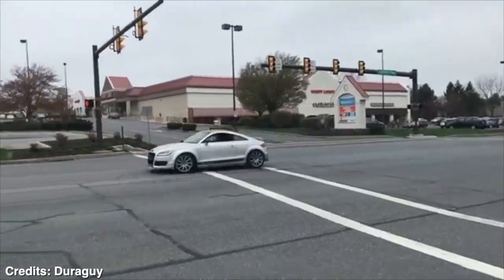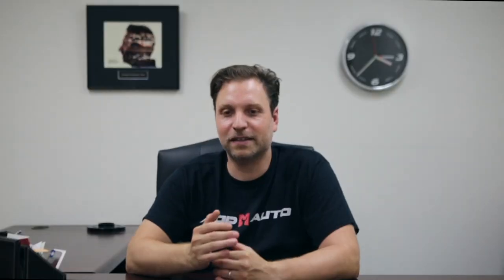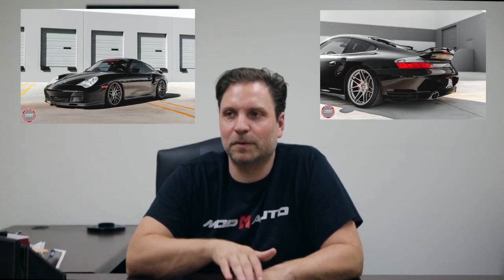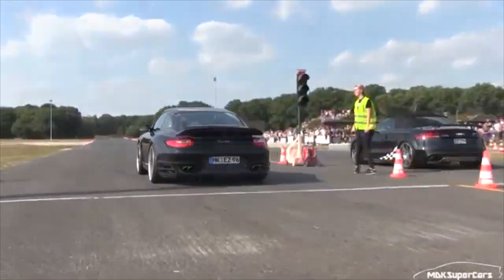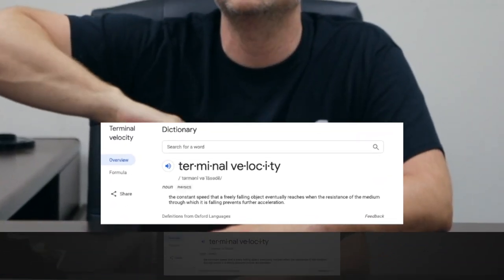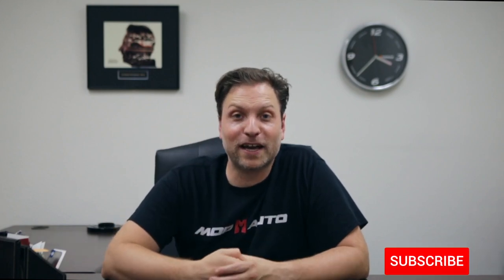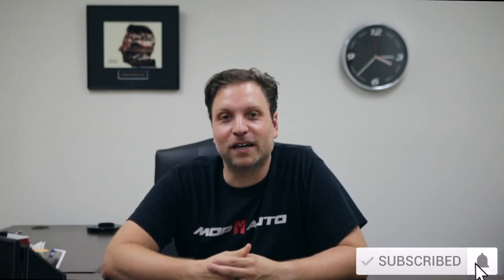Do Car Spoilers Actually Work?! (Spoilers Explained)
In today's episode of Talking Mods Ron speaks about car spoilers and if they even make a difference, a question few of us have asked before.

Spoiler alert, spoilers don't only look good on some vehicles but they also DO make a difference for the vehicle's aerodynamics, obviously, depending on what car you're putting a spoiler on.

🏁 MOD BARGAINS